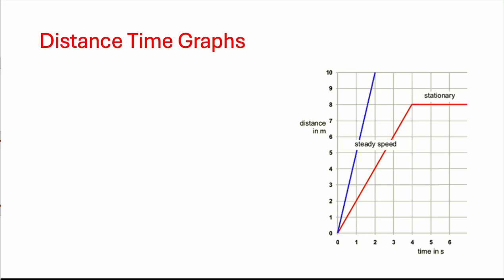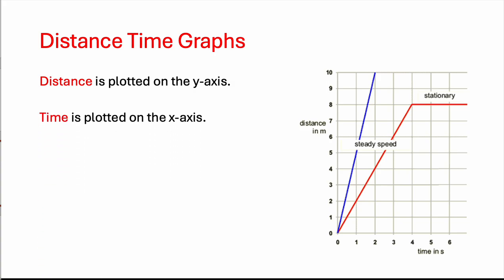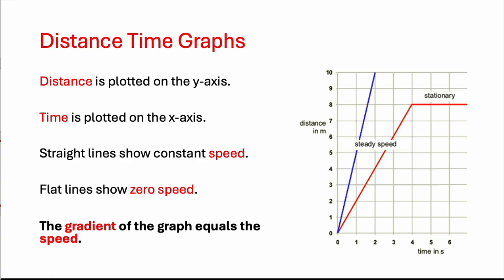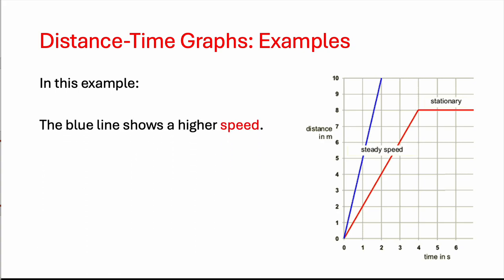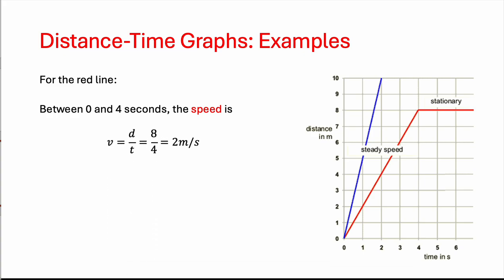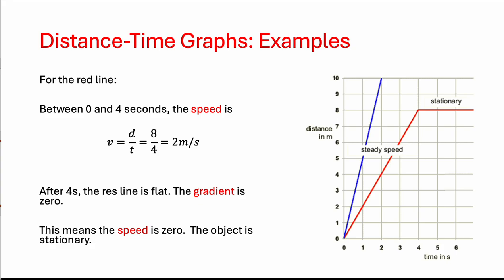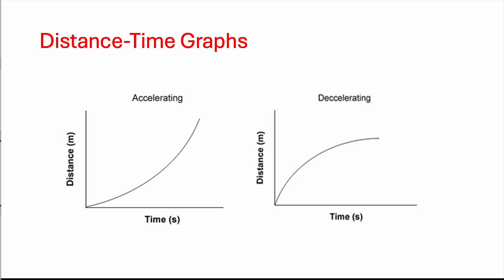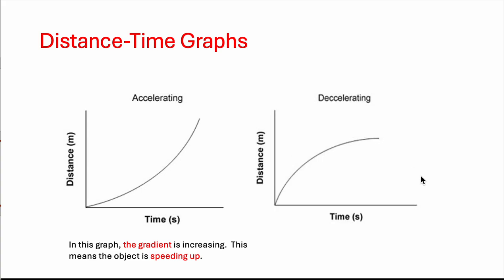0654 Coordinated Sciences: Distance Time Graphs Explainer